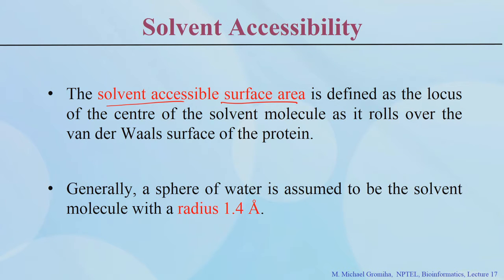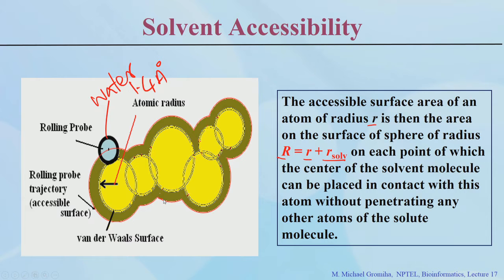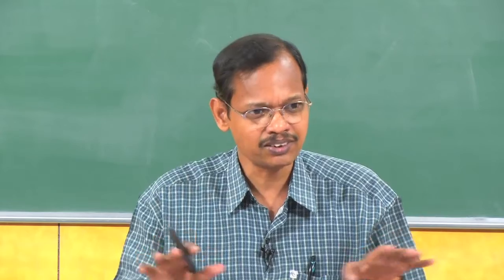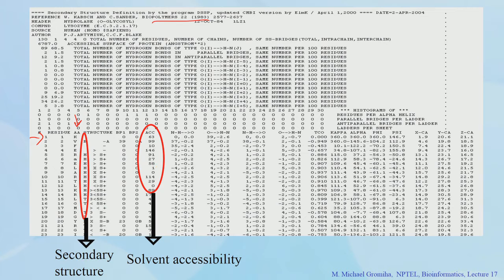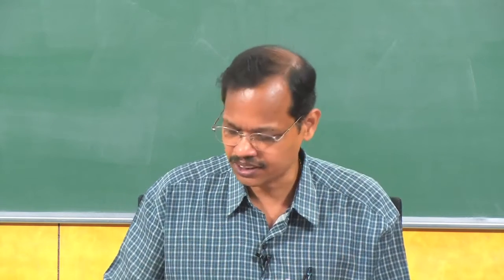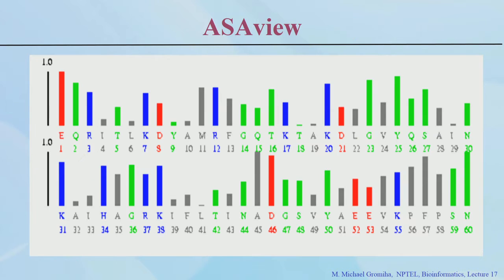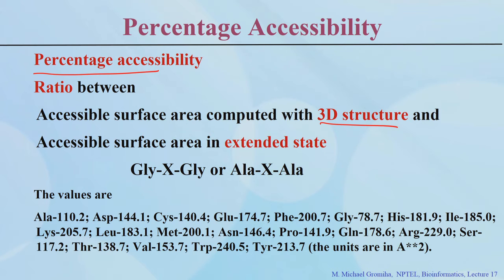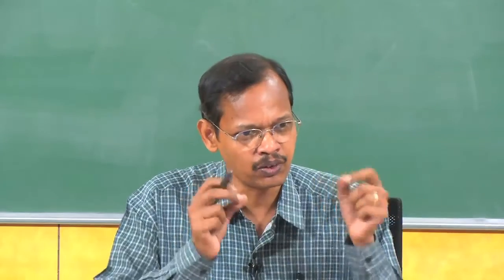Protein structure analysis - II